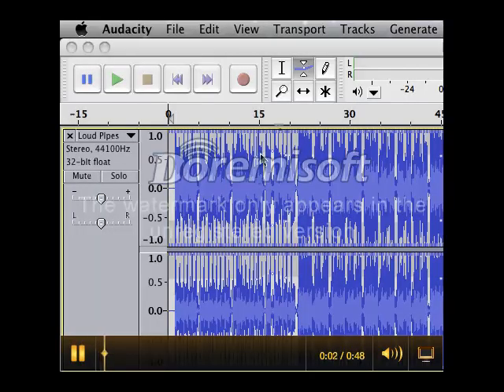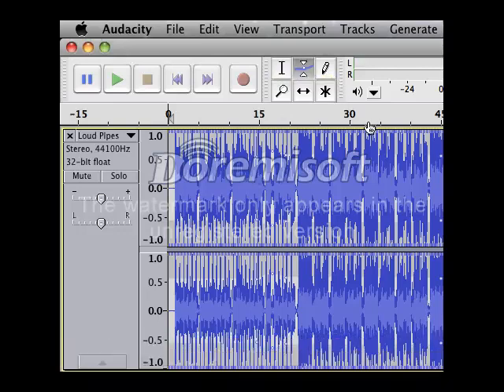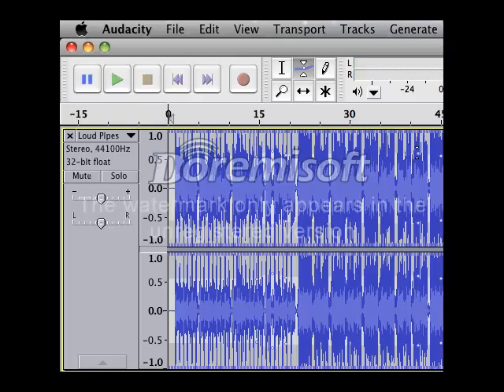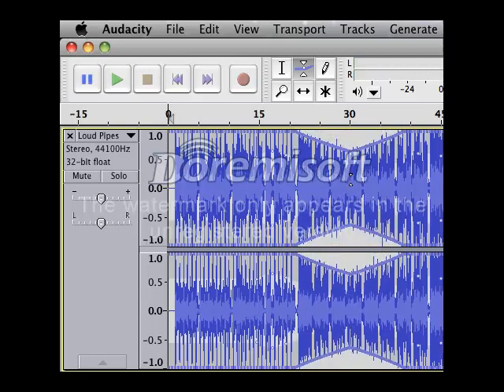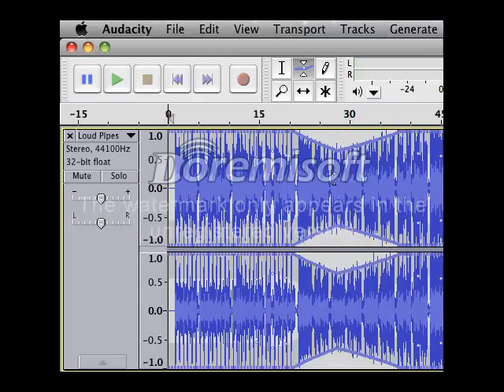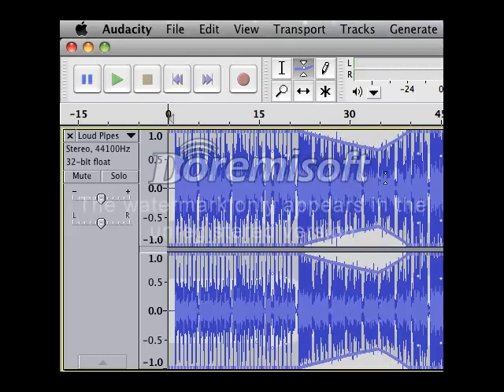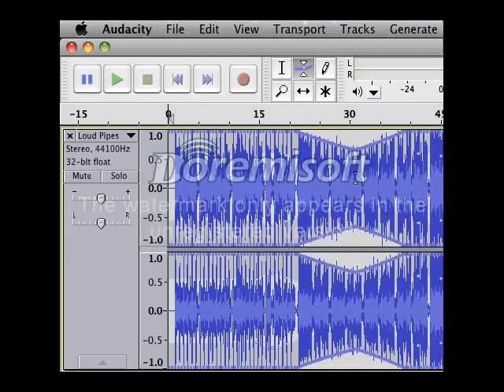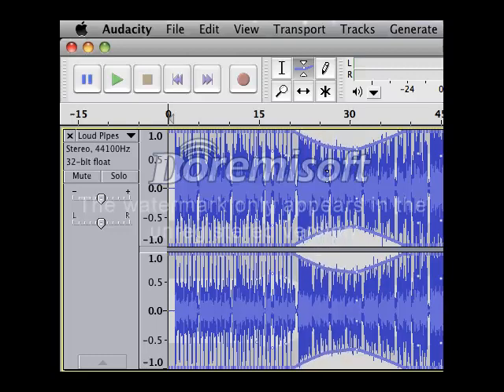Audacity Envelope tool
Use Audacity's E